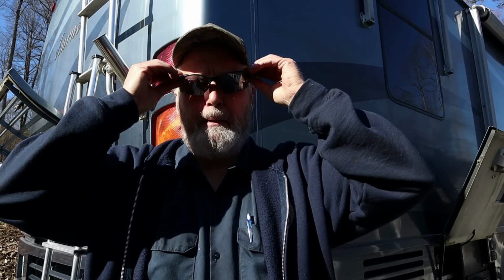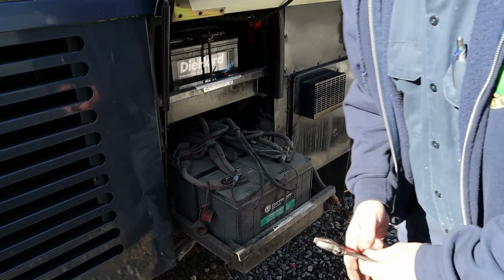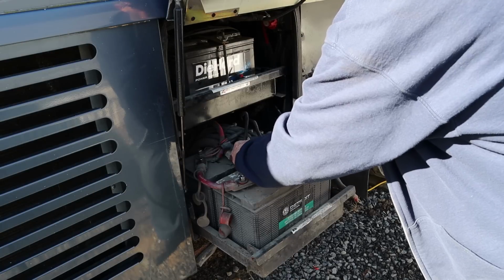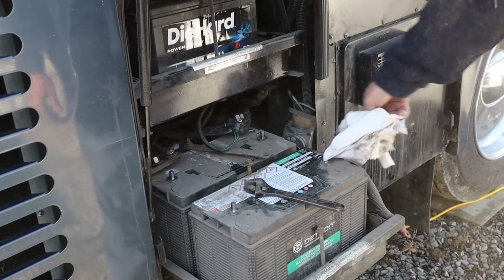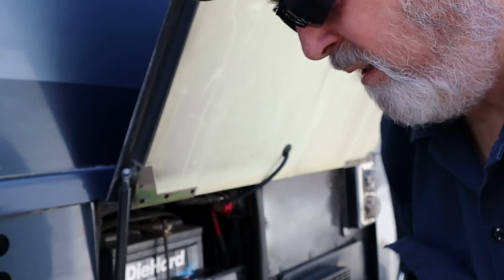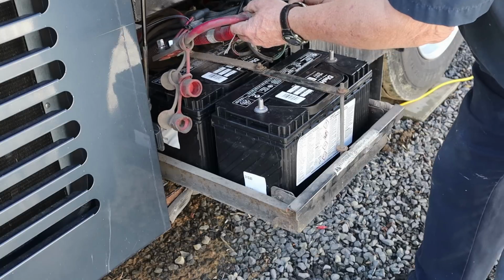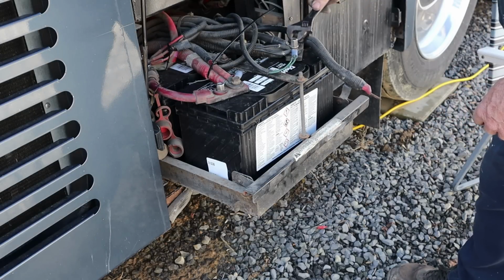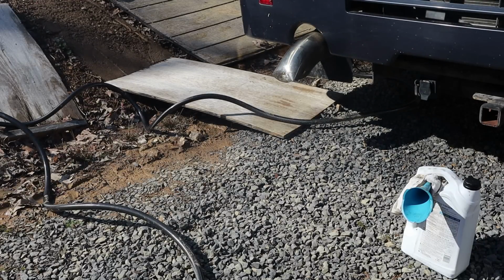THIS Is What I Was Afraid Of...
This motor home has been setting for a couple of years without being started or moved. These folks hired me to put a fresh set of batteries in it and see if I could get it started. Switching out the batteries was a piece of cake. Did it start? Watch to find out.

Hillbilly RV Amazon Store
Outro Music
Music from Uppbeat (free for Creators!)